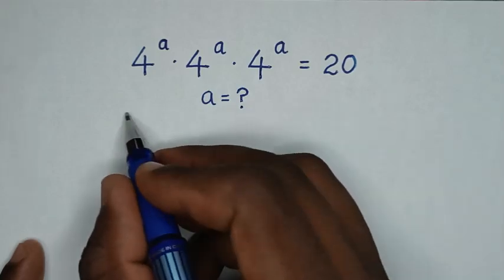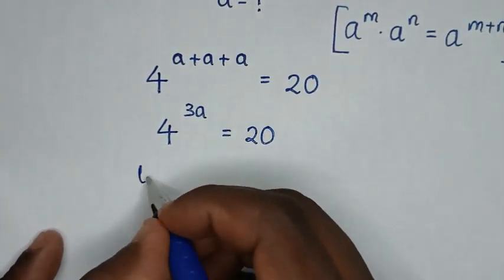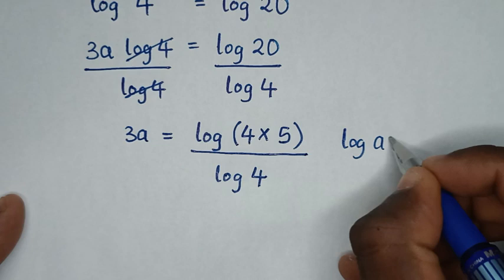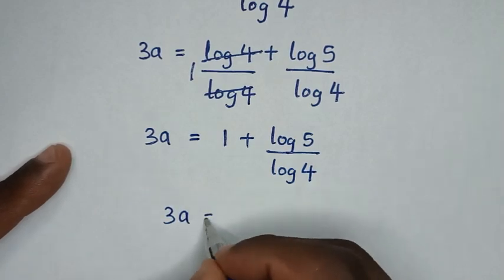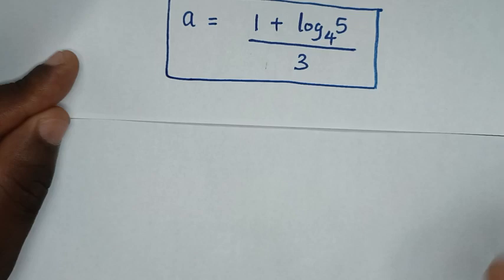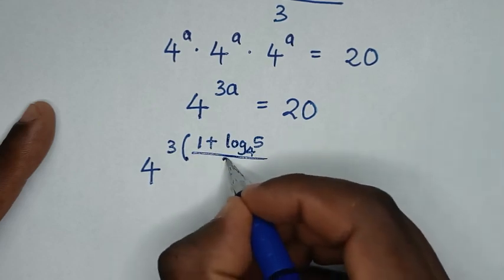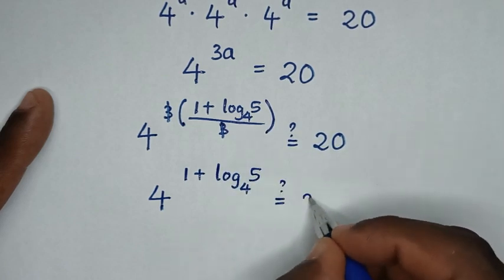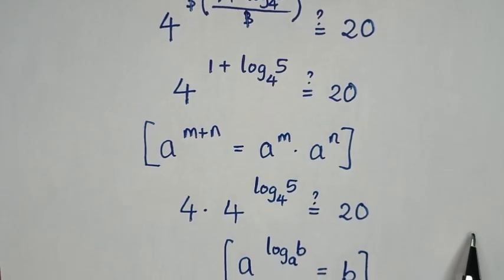Germany | Very Nice Olympiad Math | Exponential Problem